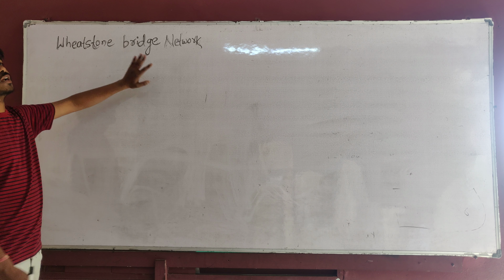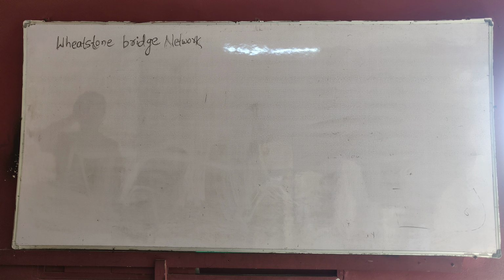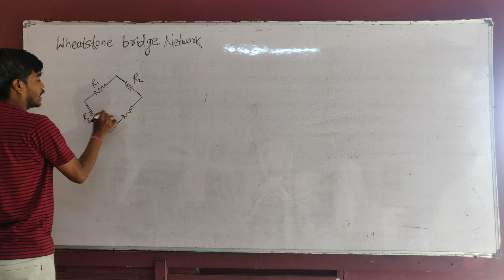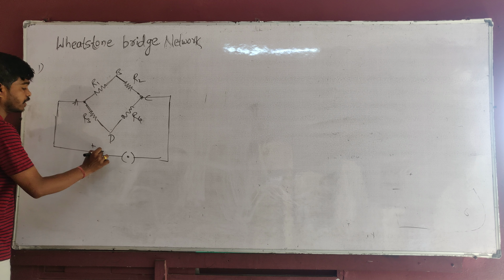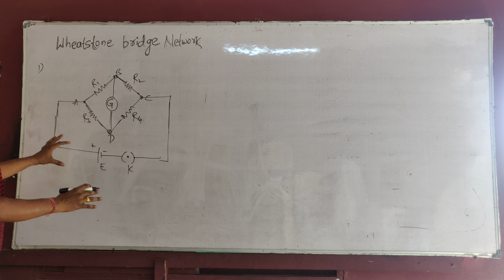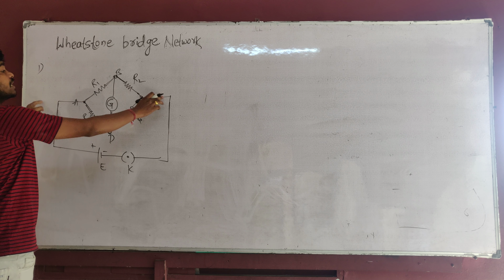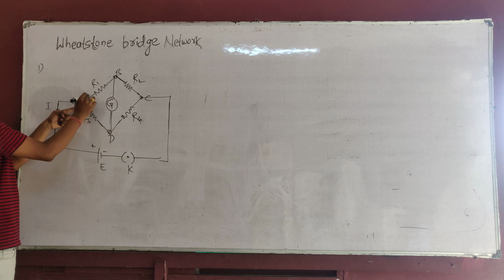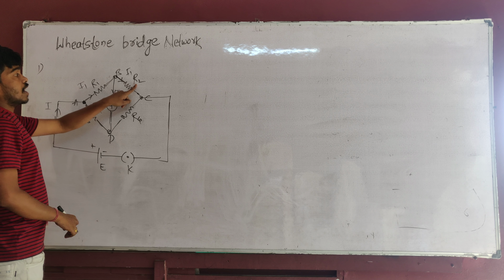Wheatstones network part 1